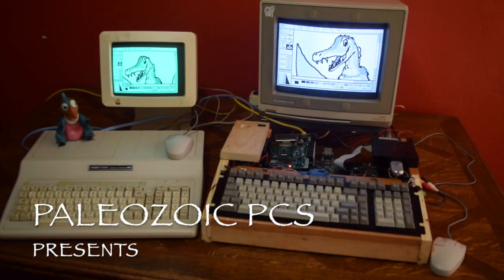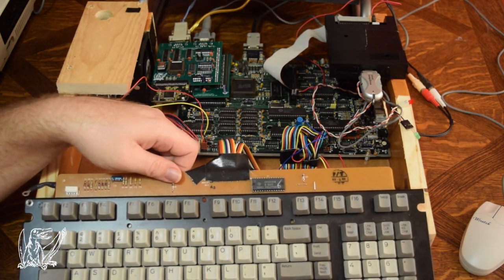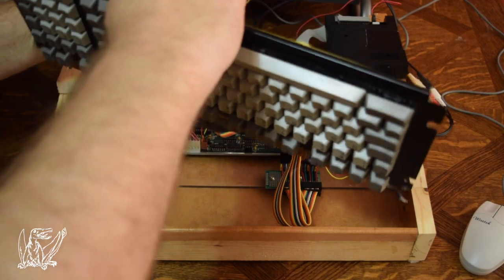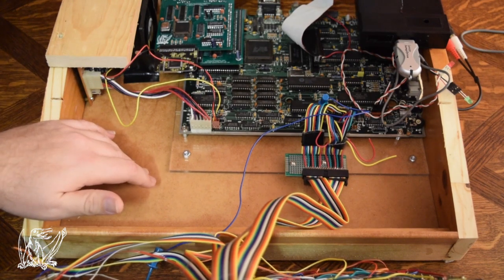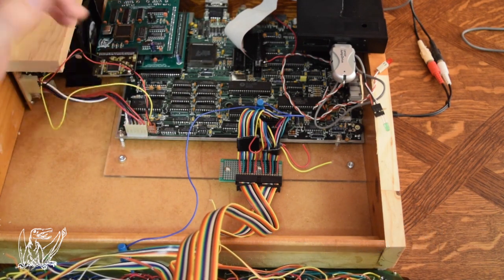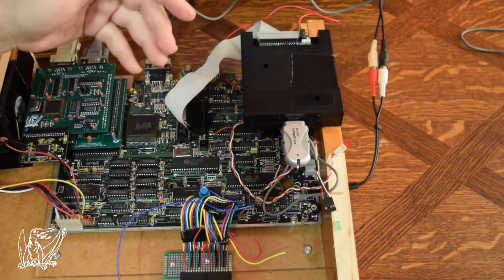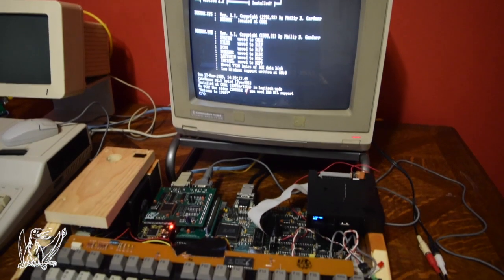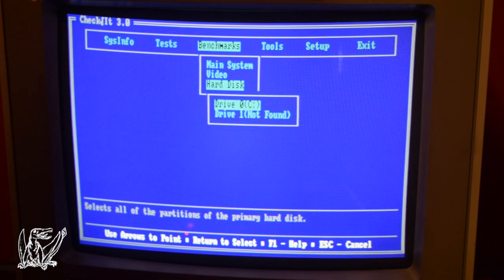Introducing the Tandy 1000 SUX! (Homebrew 1000 HX build.)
Part three of the Tandy 1000 saga!

In this, another rambling video, I discuss the process of turning a bare Tandy 1000 HX motherboard and open-frame power supply into a complete working computer. Various features of the physical build are discussed at length, particularly the process of converting an alien keyboard into a usable replacement for the original Tandy board.

Again, I need to give a shout-out to RetroGaming Roundup for the donation of the board:

Also briefly introduced in this video are new updated revisions of memory, storage, and serial I/O boards I showed off in the previous video about my Tandy 1000 EX. The original three boards are now a pair consisting of an improved version of the RAM/UMB/Clock/ROM board, which now allows additional configuration flexibility to better work in a 1000 HX as well as potentially coexist with a VGA or other expansion card that requires memory-mapped I/O, and a combo board which has both the IDE/CF storage port and the dual serial interfaces on it. I hope to be able to post a more complete rundown of the new features and discussion of the testing process soon.

If you're interested in getting a set of these boards I do have a pile of PCBs lying around. If you'd like to have a set let me know if you're interested, and in what form you'd need, IE, just a bare board, or if you need it assembled. If you're a member of the Vintage Computer Federation Forums:

I'm there as user "Eudimorphodon", and I also keep an eye on this TRS-80/Tandy 1000 Facebook group:

I've also set up a companion blog for this channel; I don't know if it's going to get much use but you could also leave comments via that channel: